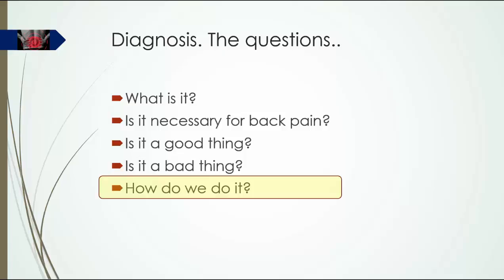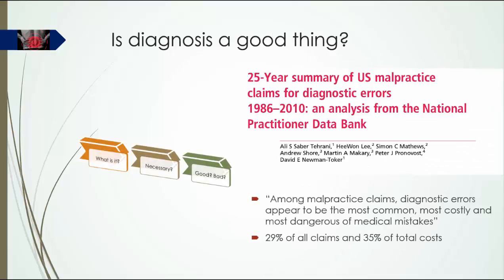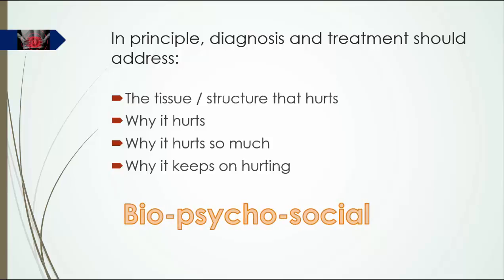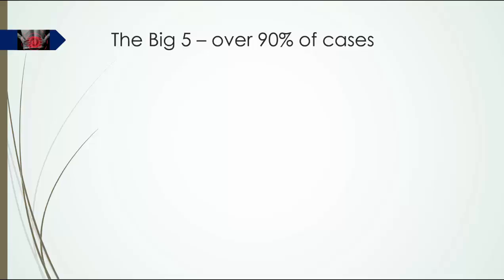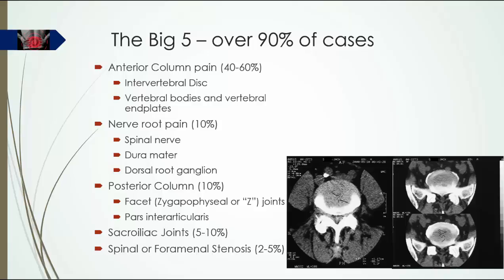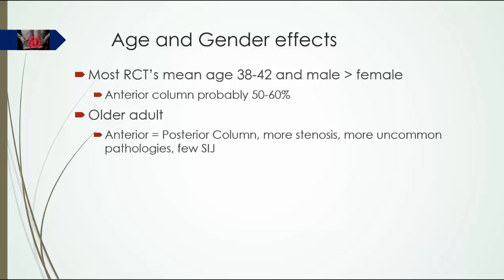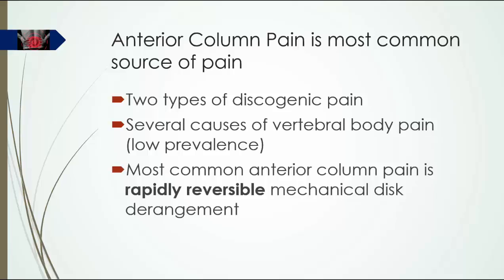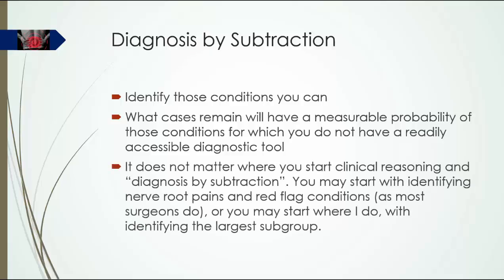Lecture 1 Diagnosis by Subtraction Swedish 25th jubilee conference 2017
This is a version of Lesson 5 of Section 1 of the full course, modified  slightly for presentation to the 25th Jubilee conference of the Swedish branch of the McKenzie Institute International March 31st 2017 in Västerås, Sweden